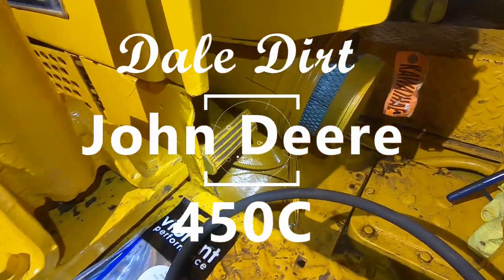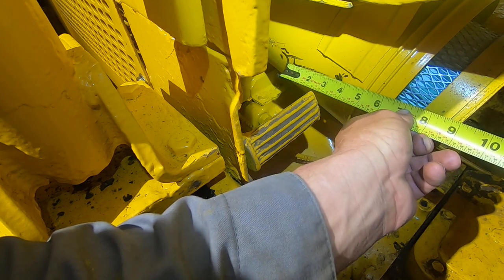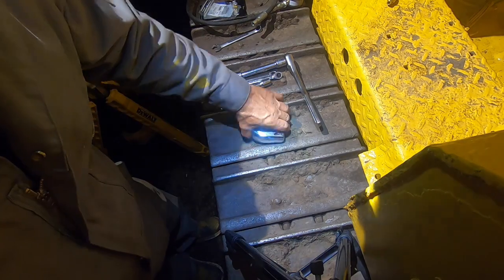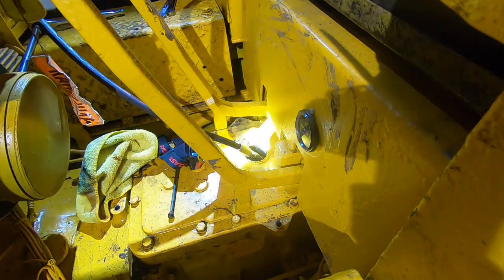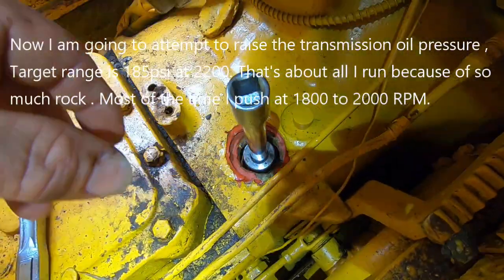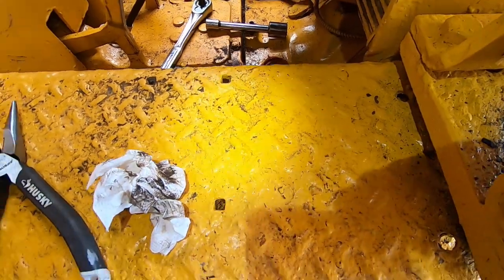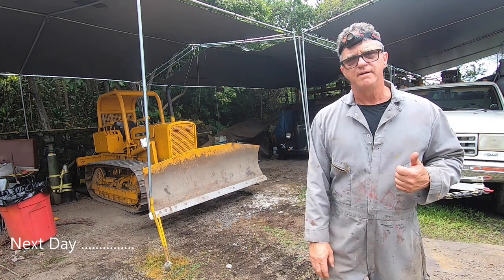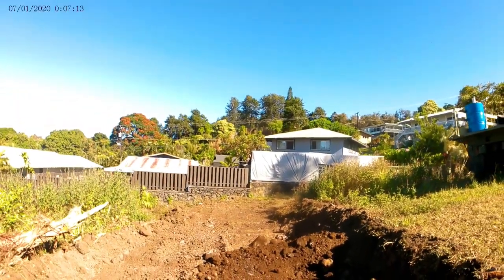JD450 Dozer Will not move 12 12 2021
The next day my John Deere 450C didn't want to move , it worked perfect the day before when I finally got it home . It worked fine when I bought it . So I started doing some research and this is what I came up with .
1...The free travel is critical . That's the left side 3/4 bolt . Hopefully you will have some more turns out of it . I was running short . So after I adjusted the pressure by adding a penny , then adjusted the left side bell housing throw out bearing stop ... ( I think that's what they call it ) to get 5 to 10 pressure change when you push about a 1/2 to 1 inch down on the clutch .  what I think made it all come together was the free travel adjustment . I didn't have enough turns so I added 2 washers under the bolt going into the clevis .
The first adjustment made it move fwd but but not in reverse . After adjustment completion she pushes great . I think there are several different manual writers and they call the same component by different names . I hope this helps someone without to much confusion .  The 450 is a awesome little machine , but sometimes misunderstood .
I noticed some of the dates on the videos were wrong , This camera defaults to 2020 whenever I turn it off , ... Why !!!      I just don't know .